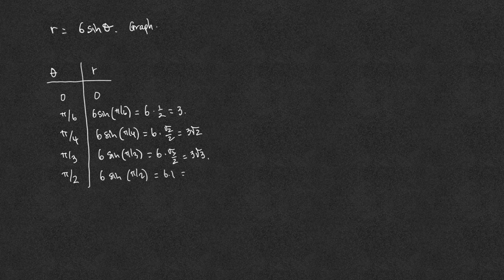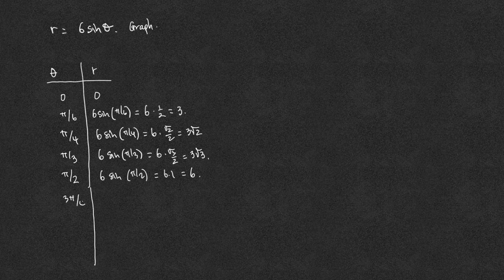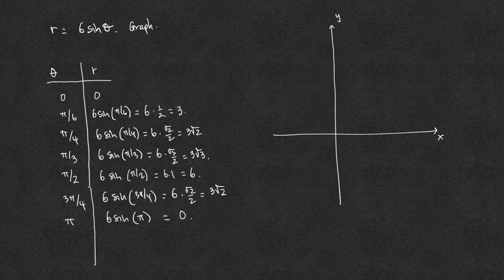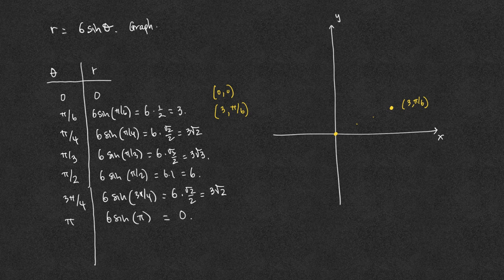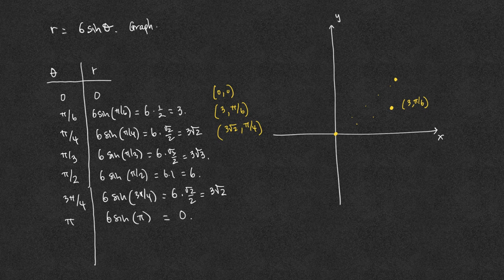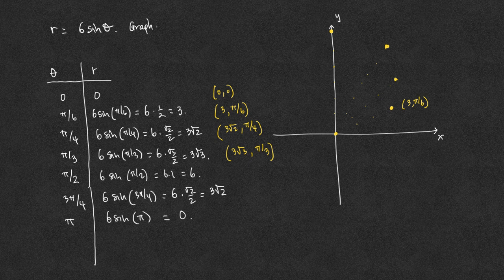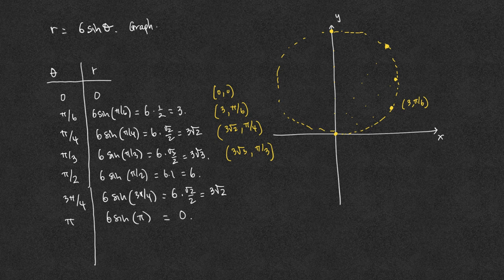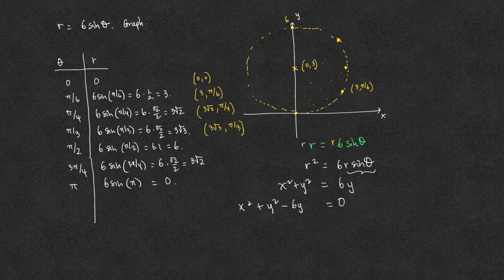M98s0802 Graphing r=6sinx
Graphing r=6sinx